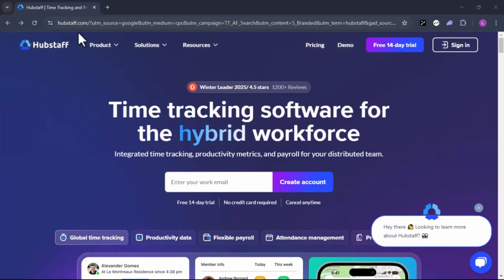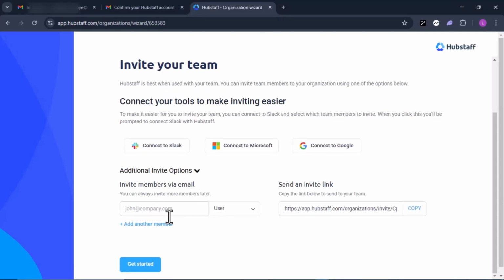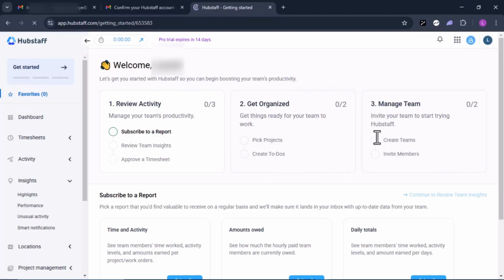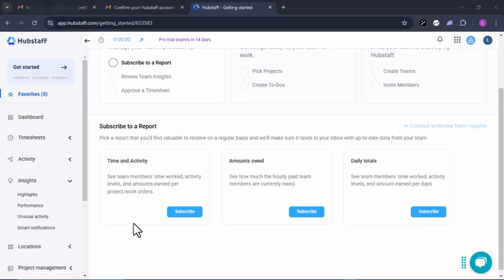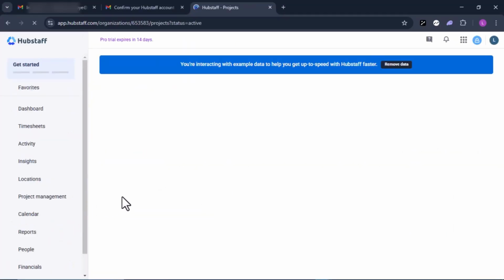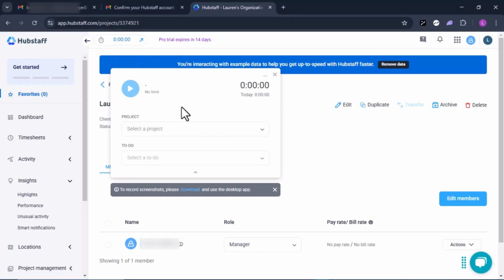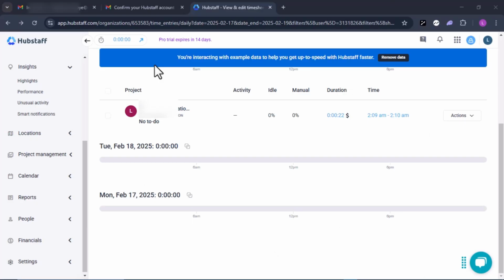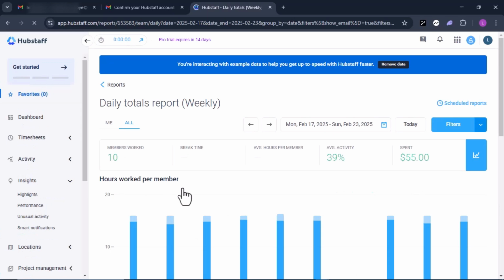How to Track Time Using Hubstaff: EASY Guide!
Learn how to track time using Hubstaff in this step-by-step tutorial! This video will guide you through setting up your account, tracking work hours, and monitoring team productivity. Whether you're a freelancer, remote worker, or business owner, Hubstaff makes it easy to manage time efficiently.